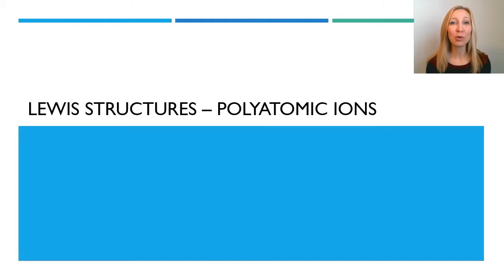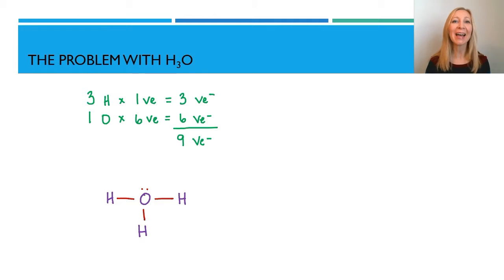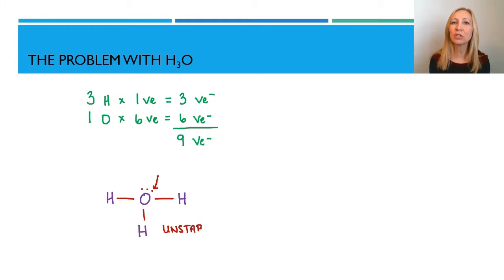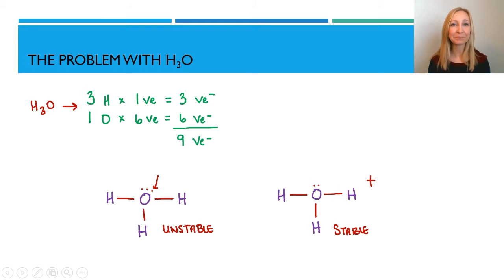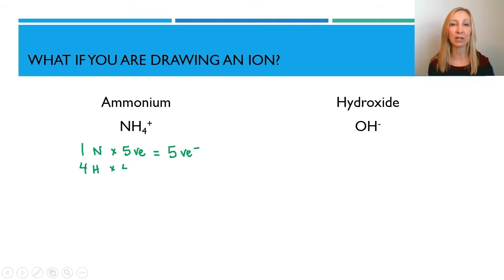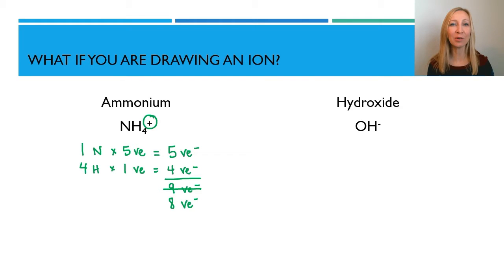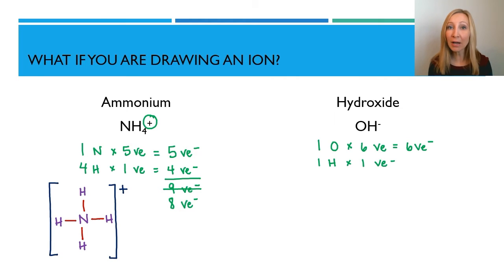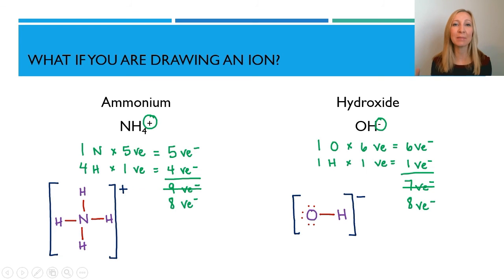14e Lewis Structures - Polyatomic Ions